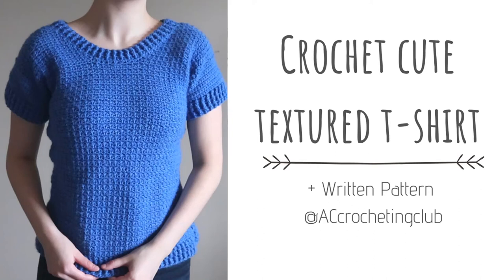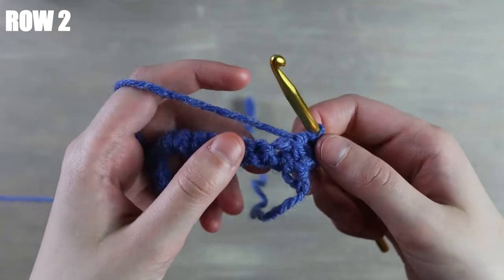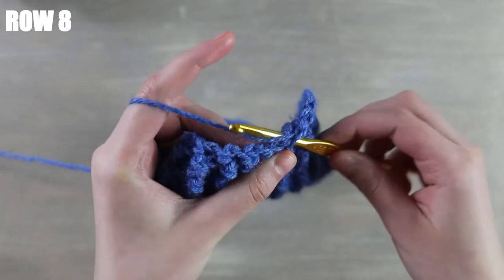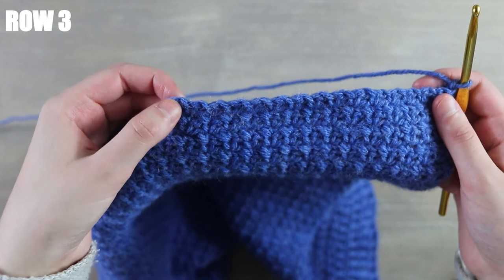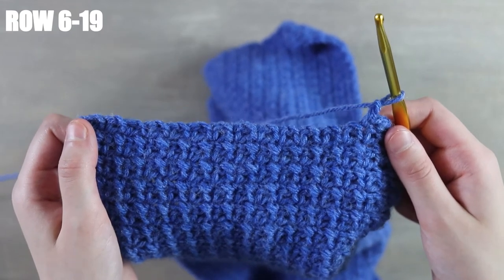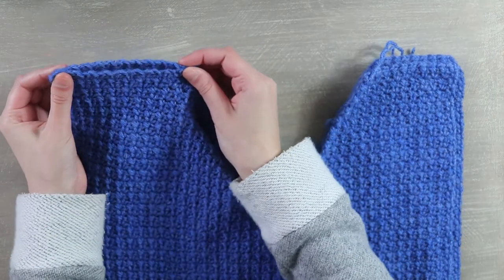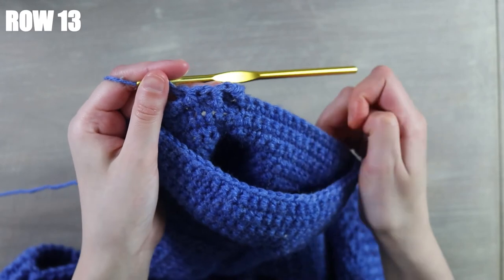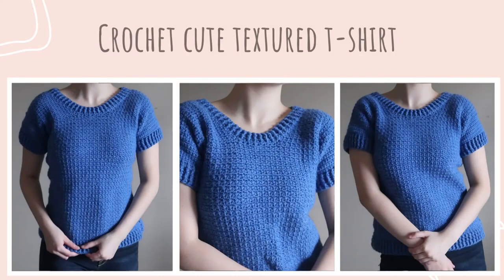Crochet Cute Short Sleeve T-Shirt DIY Tutorial | Written Pattern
I made a small in the video, but there are measuring instructions for XS to 3XL in the written pattern down bellow. I would love it if you tried to vote on the video and give some feed back to help me improve my videos!

or @ACcrochetingclub

Supplies:
• Lion Brand - I Love This yarn – in Denim
• 5.00mm crochet hook
• Any pair of scissors
• Stitch markers
• Tapestry needle (optional)

Gauge
12 single crochet x 15 rows = 4" x 4"

STITCH TERMINOLOGY (U.S.)
• Ch = chain
• St = stitch
• Fphdc = front post half double crochet
• Bphdc = back post half double crochet
• Sc2tog = single crochet two stitches together

TIME STAMPS
00:00 - intro/supplies
00:37 - bottom border
09:45 - collar edge
18:45 - seaming
20:20 - sleeves
24:57 - collar